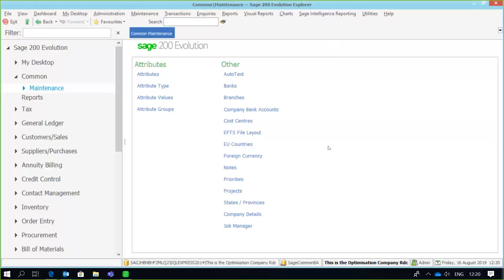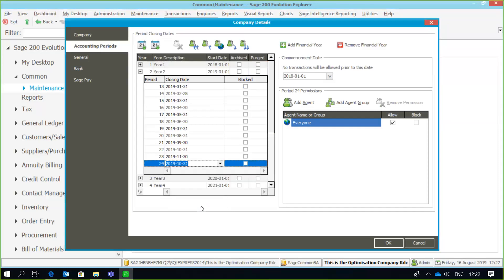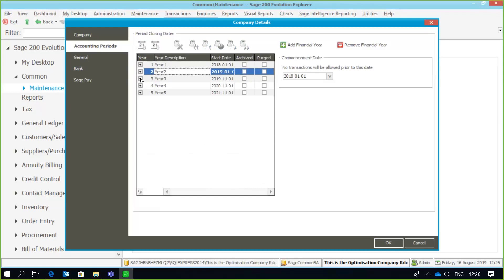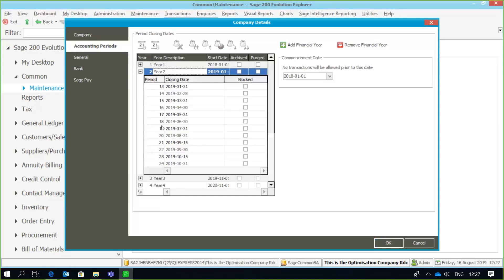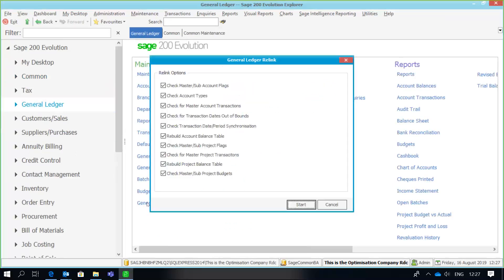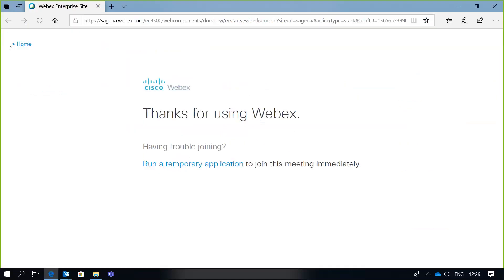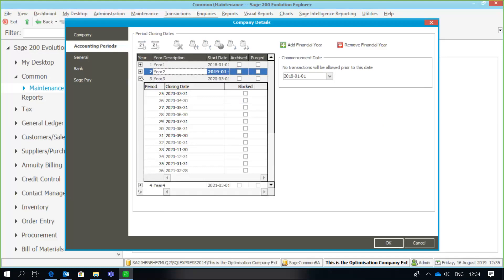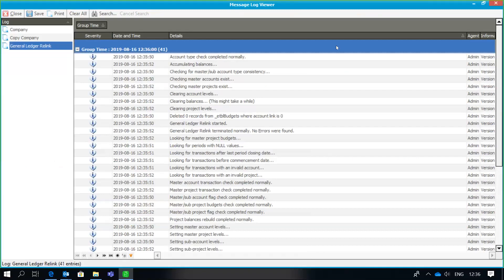Sage 200 Financial Period Changes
This presentation covers the process of how to change financial accounting periods within Sage 200.